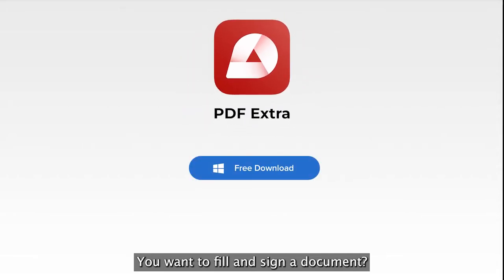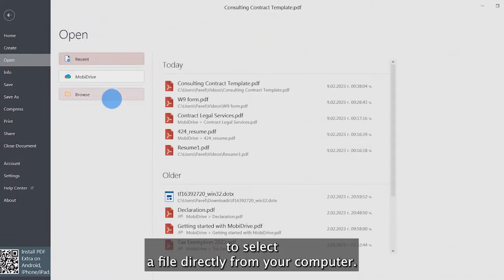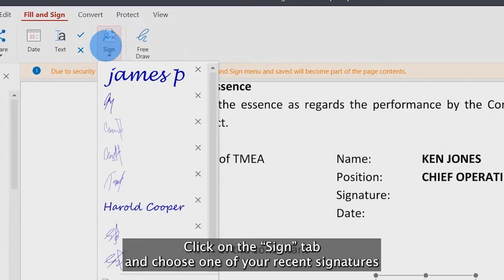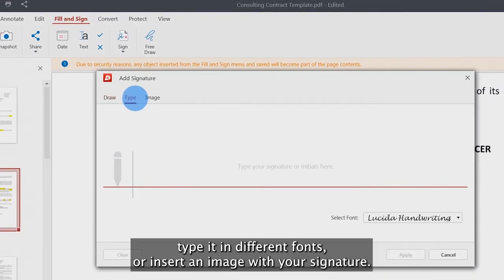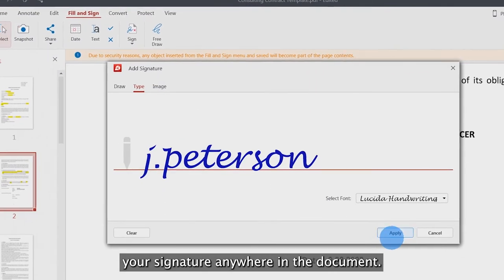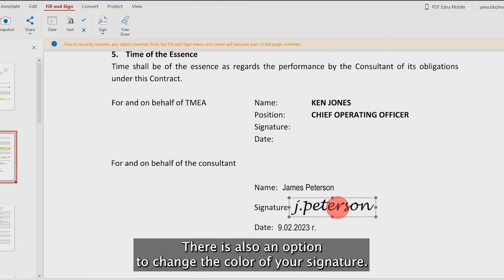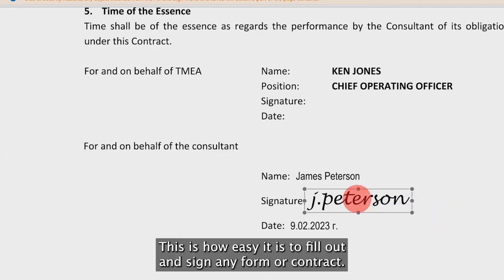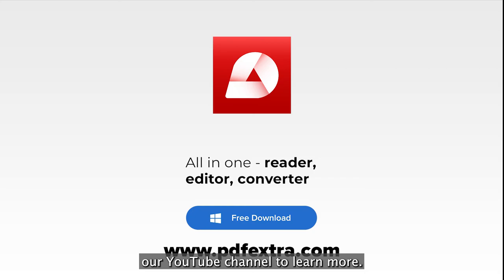How to Digitally Sign a Contract on your PC - Get PDF contract / agreement digitally signed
With this tutorial, you'll be able to complete and sign PDF forms and contracts quickly and efficiently, without ever having to print or scan a document. You'll learn how to create a signature, save it for future use, and add it to your document in just a few clicks.

Connect with PDF Extra on social

About PDF Extra:

PDF Extra is your all-in-one PDF toolkit - reader, editor and converter. Take full control of the content in your PDF files by editing any part of your documents - text, images, designs, commenting, organizing pages and many more.
If you need to fill and sign your Adobe Acrobat PDF files on the go, PDF Extra is the fastest way to do it with ease.
Don't limit yourself to only editing, you can create a document from scratch or convert your PDFs in an office format of your choosing right away.
Make sure that your documents will always be secure by encrypting and protecting your PDF files with a password or use advanced digital certifications to validate the important ones.